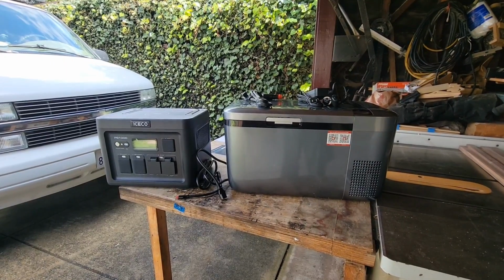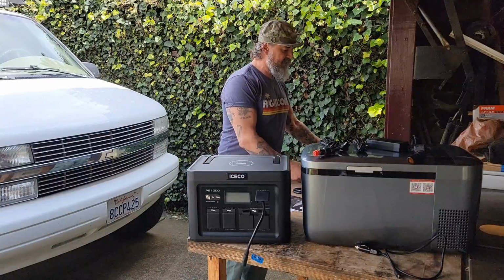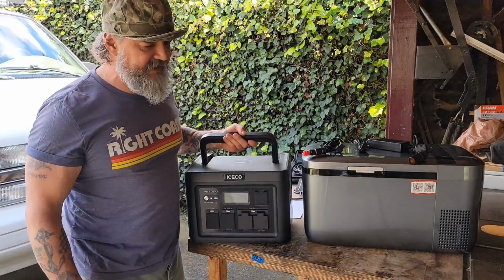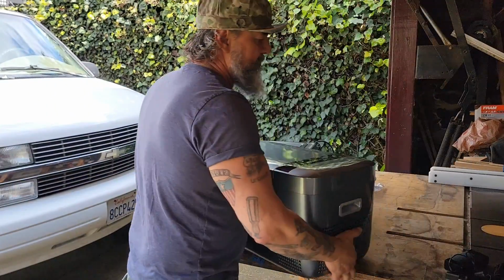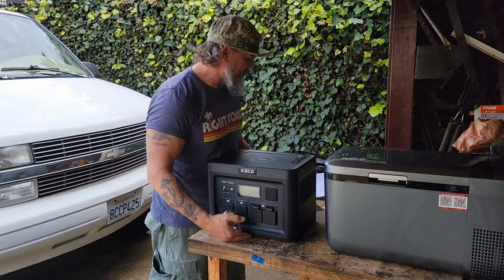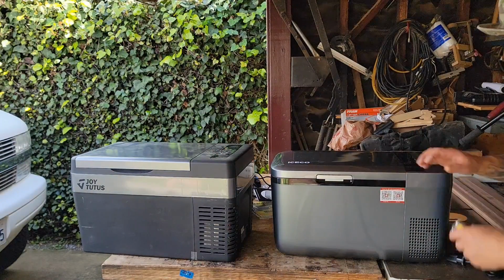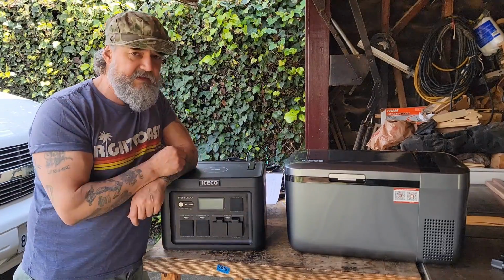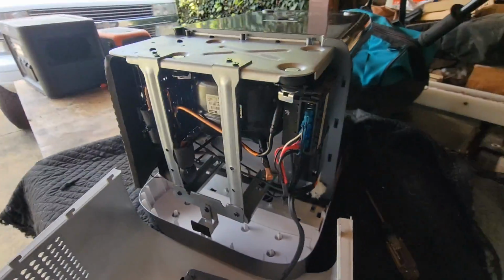ICECO PB1000 Power Station & GO20 Fridge Freezer Initial Impressions